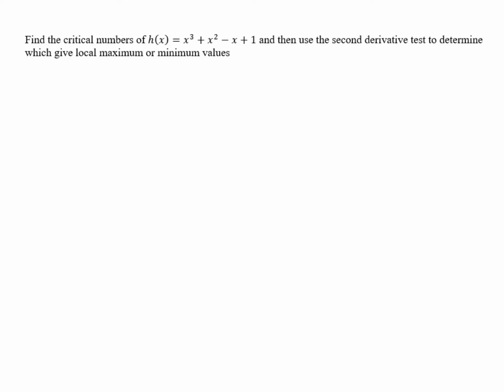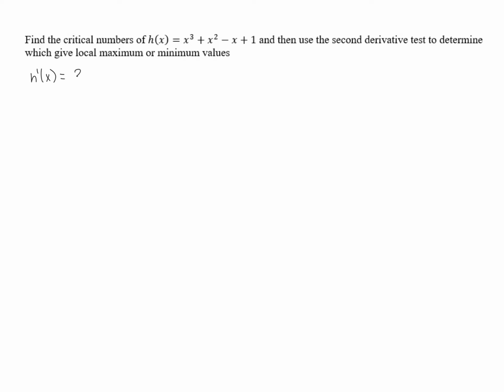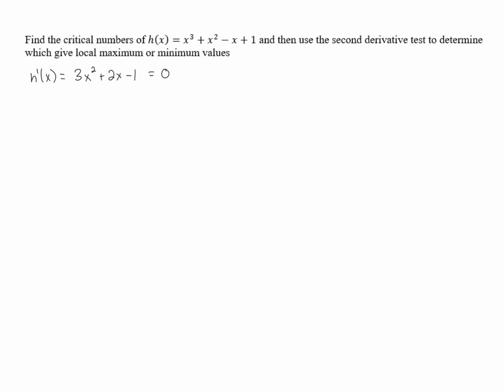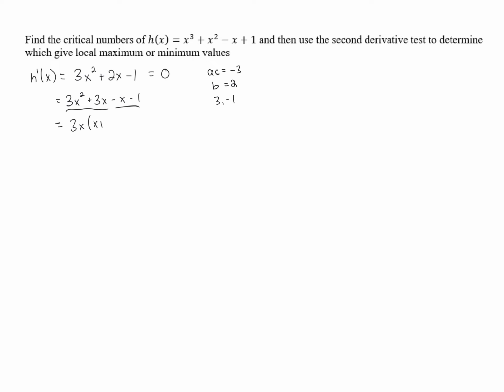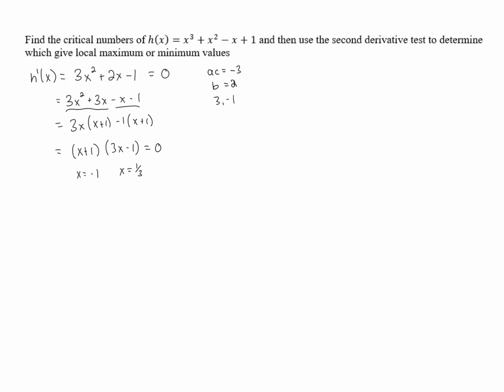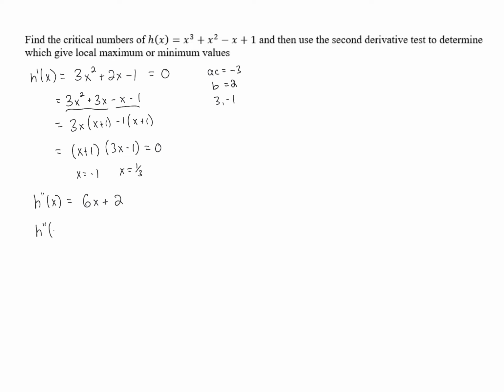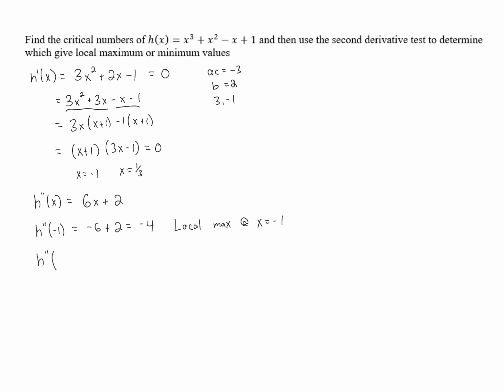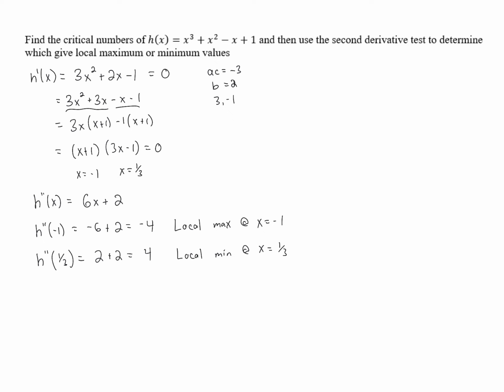The Second Derivative Test - Problem 2